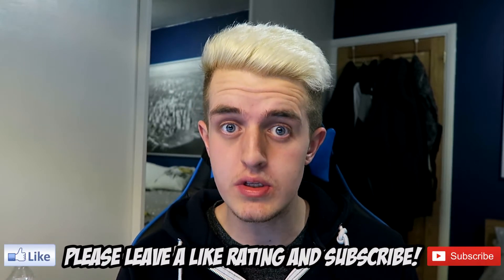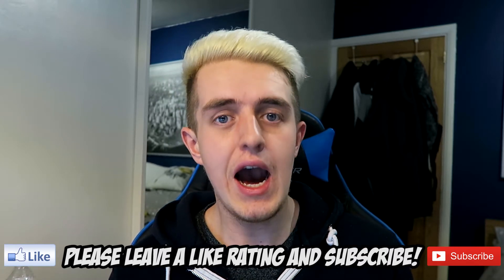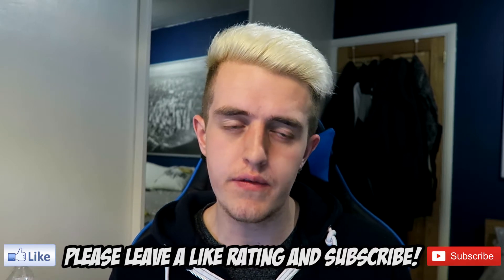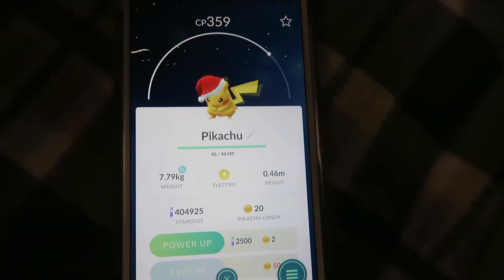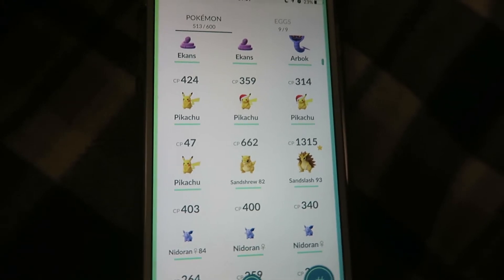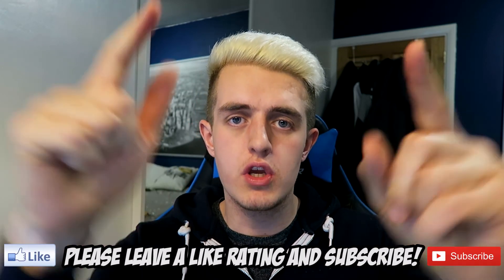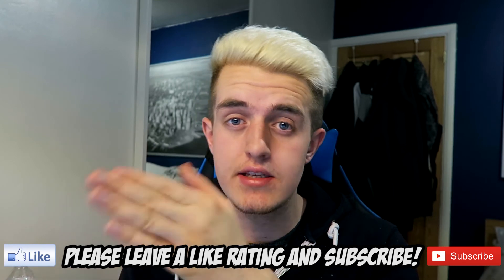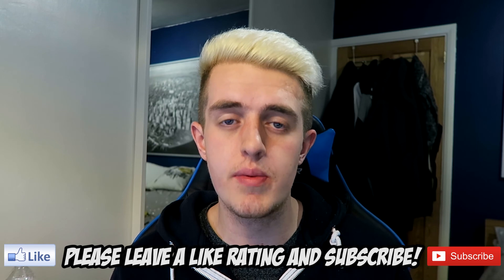Pokemon Go "Limited Edition" Christmas Pikachu Gameplay - I CAUGHT 2 CHRISTMAS PIKACHU'S!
Pokemon Go Update Gameplay. Pokemon Go Limited Edition Holiday Special Pikachu Gameplay. Today's video, I show you the limited edition Christmas Pikachu in "Pokemon Go" Thank you Pokemon Go! Do you still play Pokemon Go? Thanks.

► VIDEO TITLE -

► VIDEO INFORMATION -

Christmas Limited Edition Pikachu Gameplay on iPhone.

► GAMEPLAY -  The gameplay which you're watching in the background, is "Pokemon Go" on the Apple iPhone.